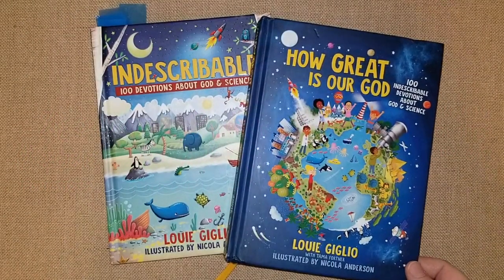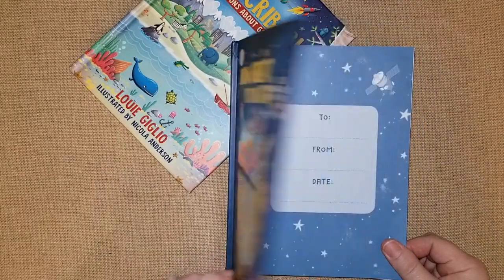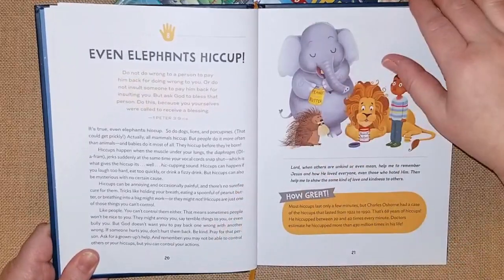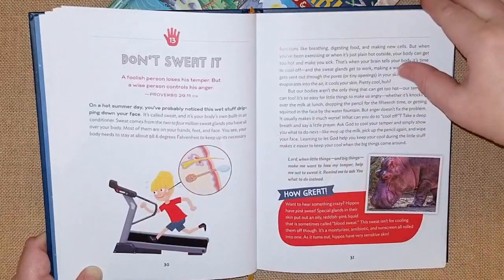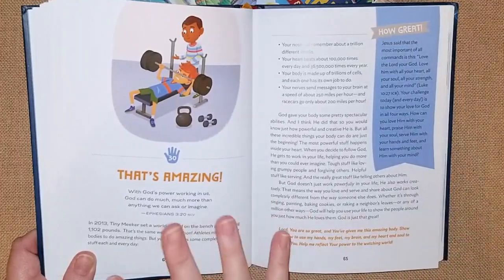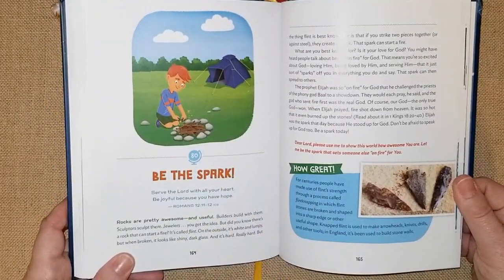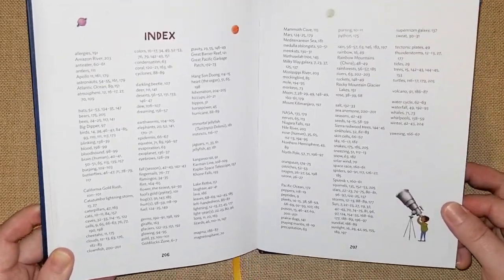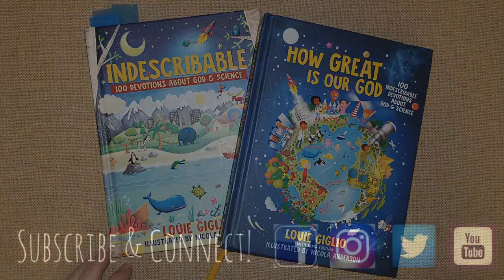HOW GREAT IS OUR GOD DEVOTIONAL {{NEW}} UNIT STUDY RESOURCE BOOK || GRADES 1-5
HOW GREAT IS OUR GOD This book is a great way to learn about science, throughout the book you will see beautiful photography and illustrations. The book goes over topics like space, Earth, weather, the human body, animals, plants, and more! In this video, I share how I will be using it and will give you a flip through of the devotionals.

How Great Is Our God